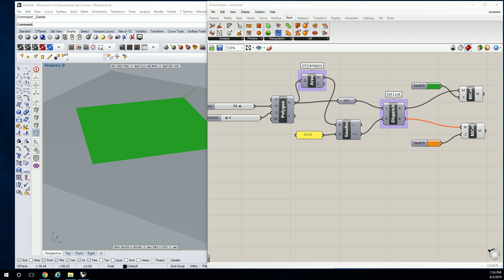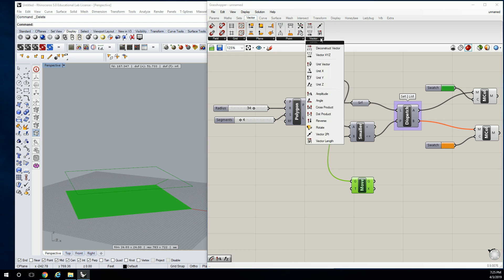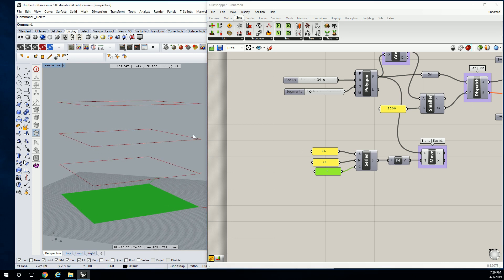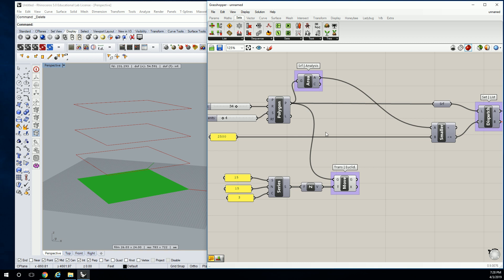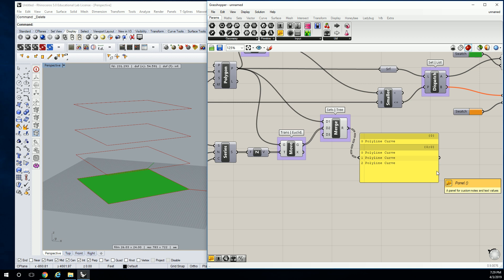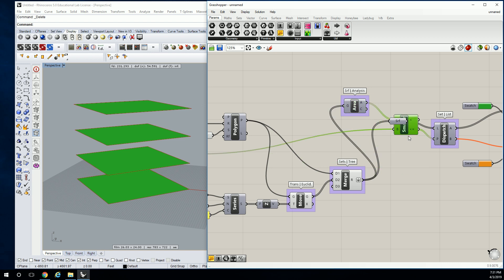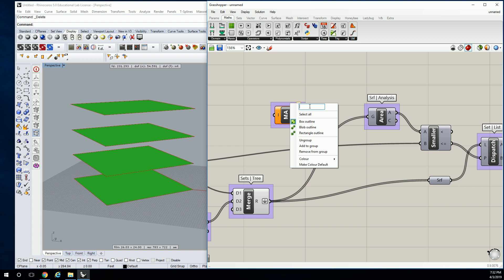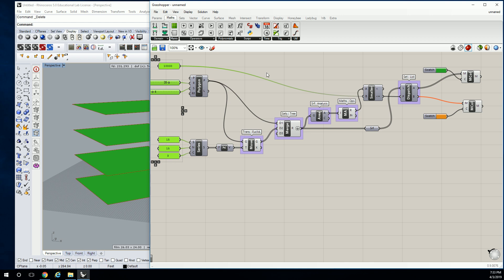47 - Testing Multiple Floors for Combined Total Square footage in Rhino Grasshopper